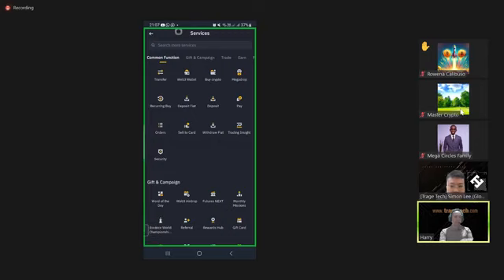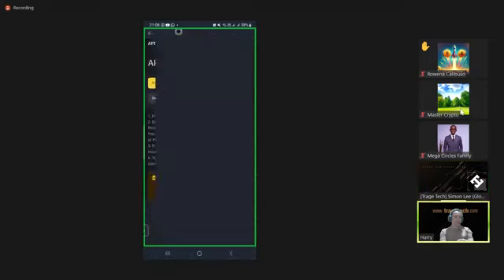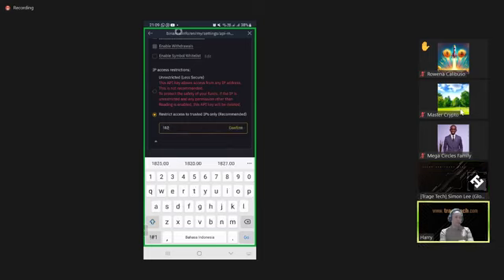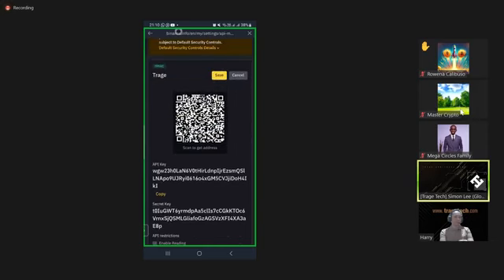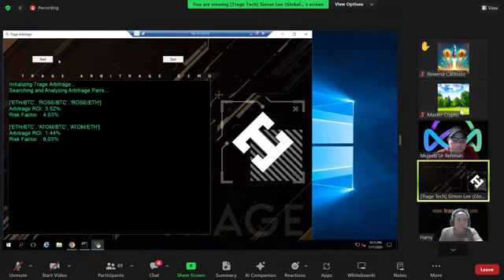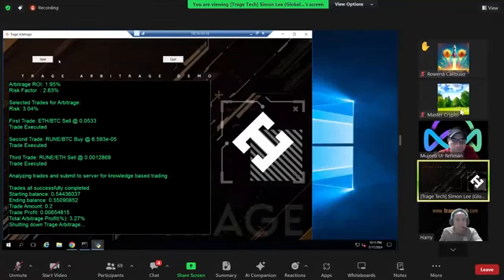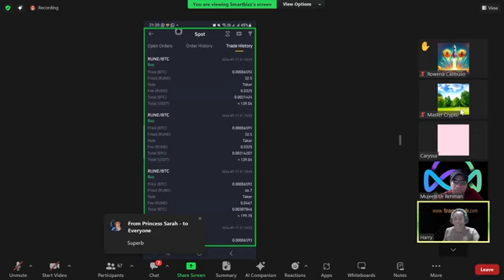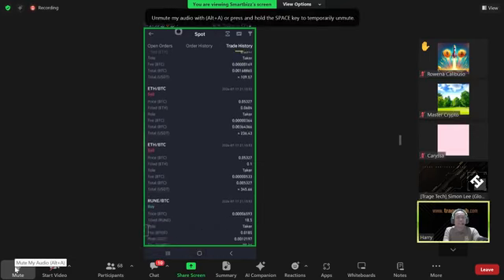001 LIVE TRADE DI BINANCE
AI Crypto SuperSpeed  Live Trade
Link porject nya

Dana diTradingkan Company menggunakan AICrypto SuperSpeed
Keuntungan yang didapat untuk Membayar ROI Member sesuai sistem yang di share